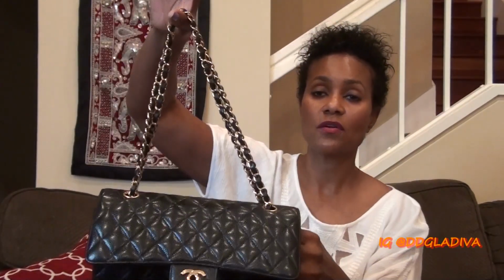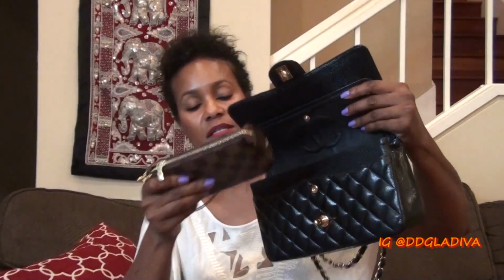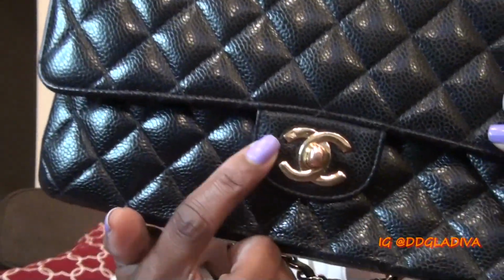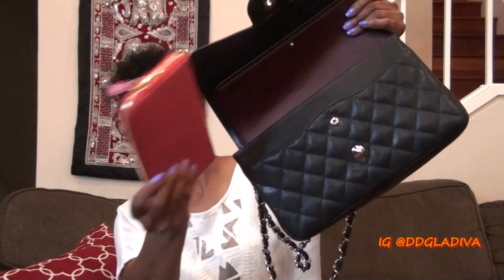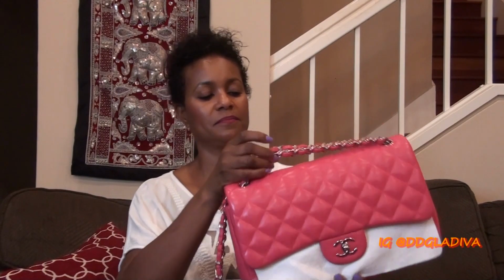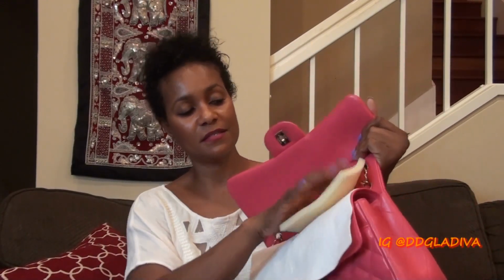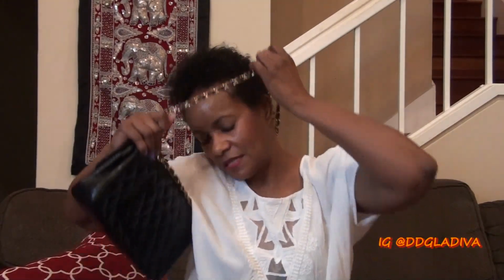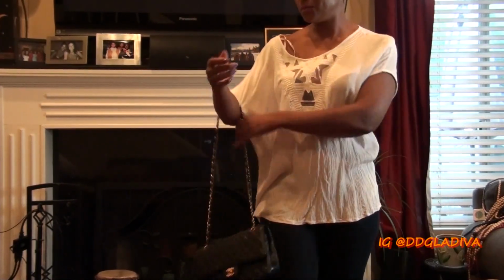Chanel Flap Medium vs Jumbo Comparison & What Fits Inside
Sorry this video is extremely long, but I wanted to answer many of the questions I've received regarding these two bags.  This is a mini review & comparison between the Chanel medium/large vs the jumbo size.  I explain how I use both sizes, what I like or dislike about each, what fits inside & there are modeling shots near the end.  I also talk about the different leathers & how I store them. You can scroll through the video for the topics that you're interested in.   Hopefully this will help if you're on the fence deciding between the two sizes and/or the leathers.  If you have any other questions please leave them below & I'll get back to you.

The current difference in price between the bags is about $600 USD